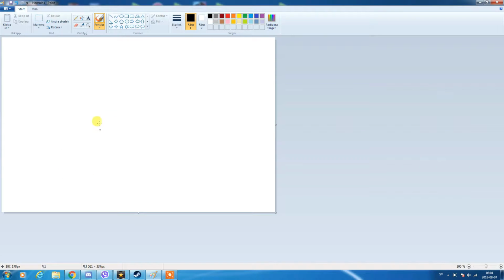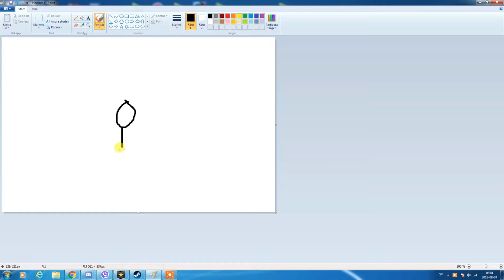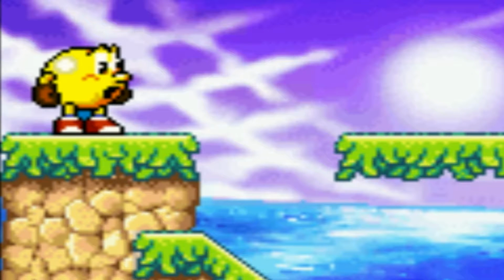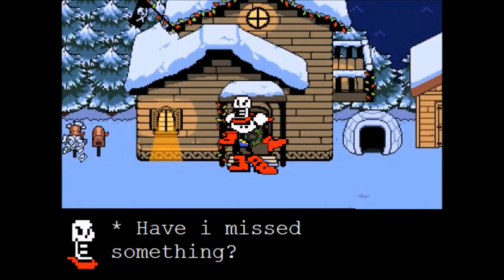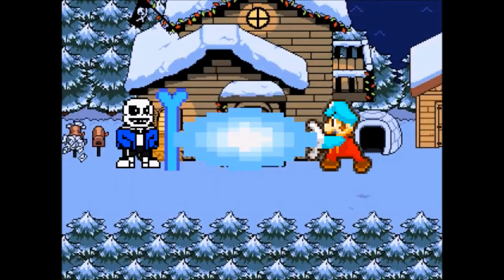My thoughts on Mario vs Sans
As the tittle says...